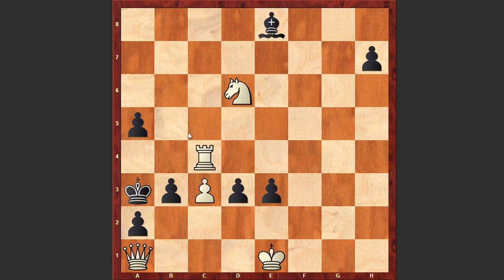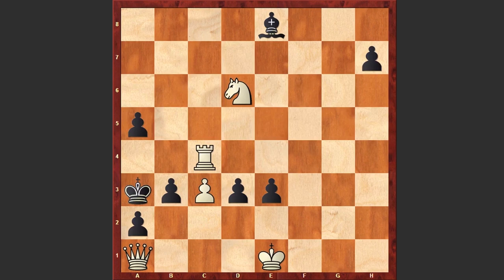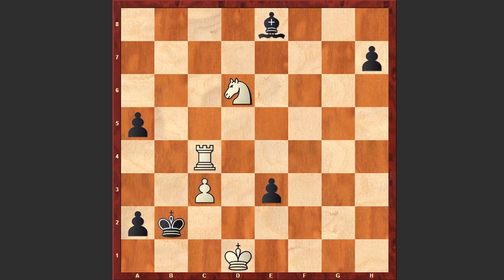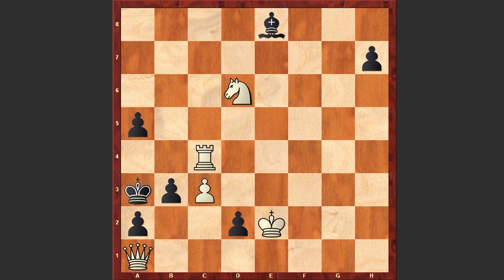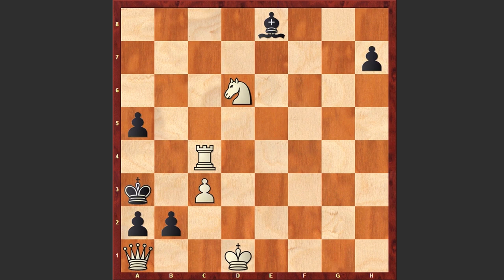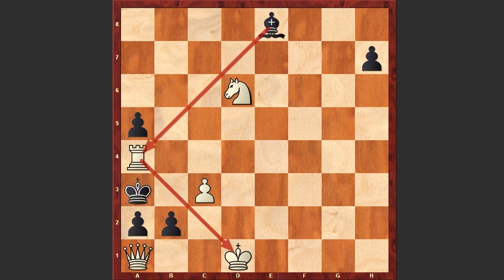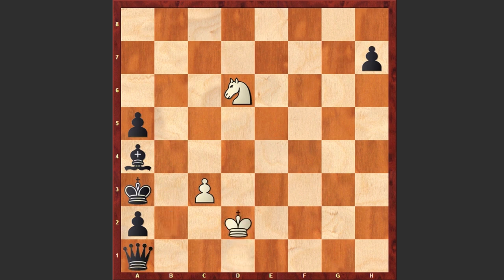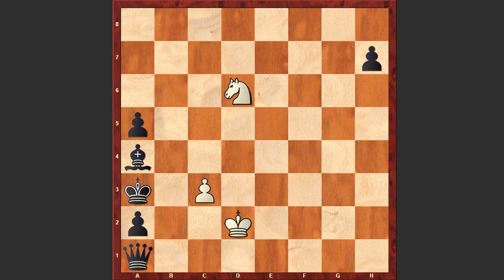A Fantastic Chess Puzzle! Black To Play, White Draws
Yochanan Afek, Black to play, White draws
This position in Forsyth-Edwards Notation (FEN) is: 4b3/7p/3N4/p7/2R5/kpPpp3/p7/Q3K3 b - - 0 0